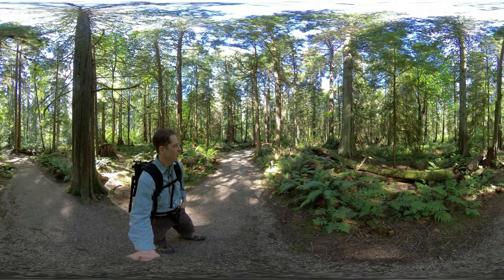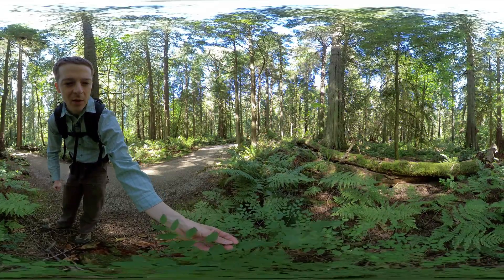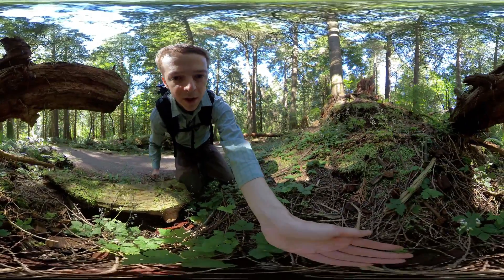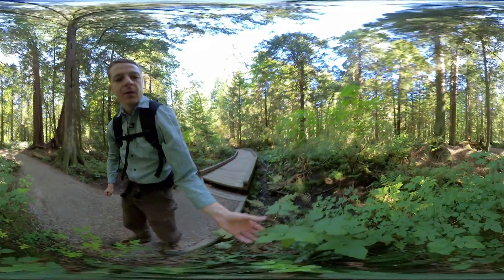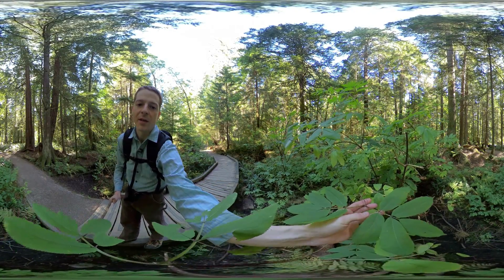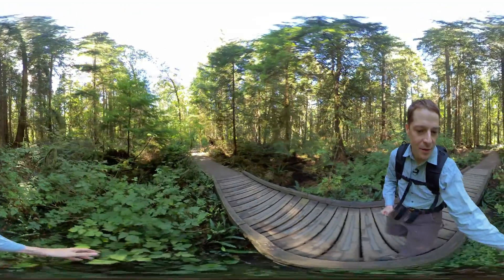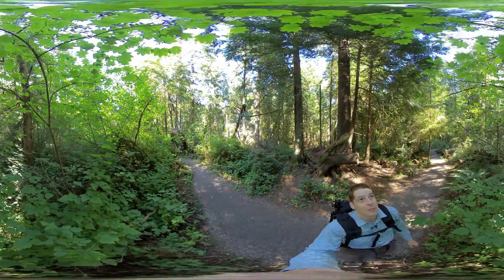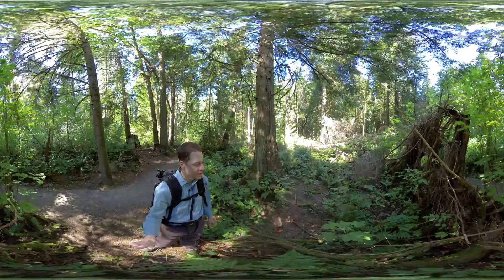Plant Identification Walk in Pacific Spirit Regional Park, Part 1 (360° Video)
A walk through Pacific Spirit Regional Park identifying some of the key indicator plants in the area.